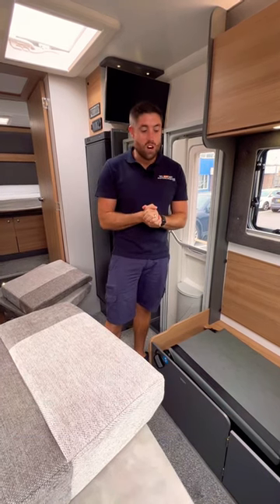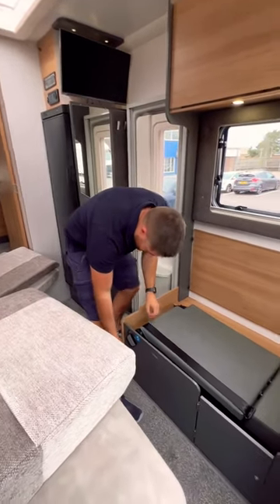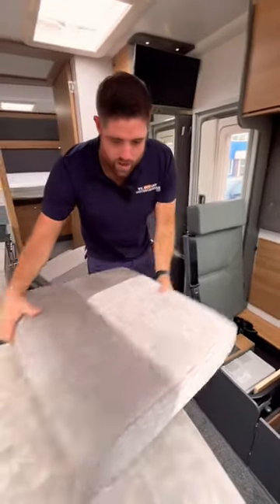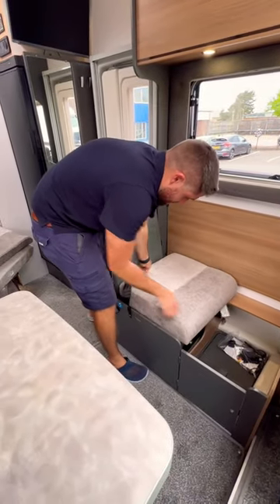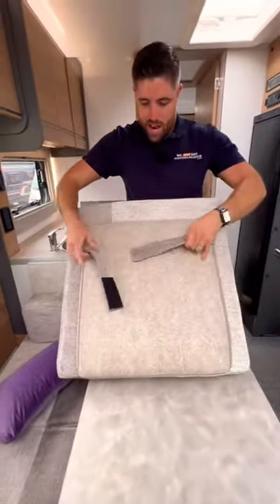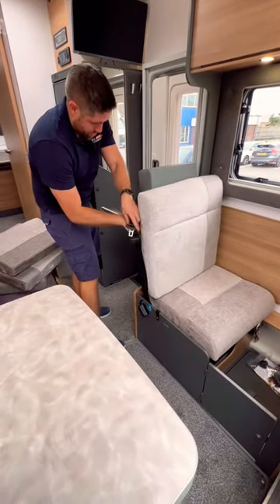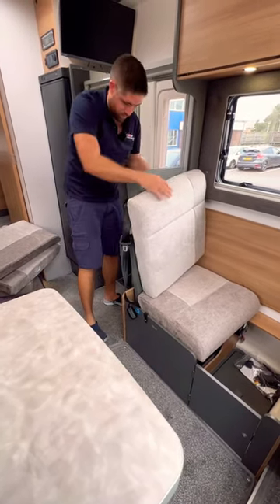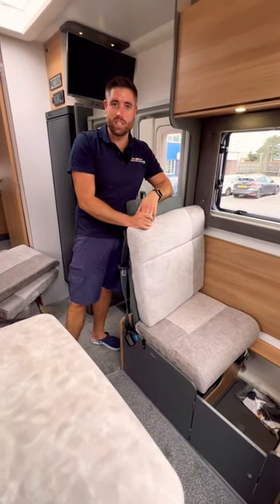How to set up motorhome Pop Up seats?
Shane demonstrates how to set up Pop Up Seats in the fantastic Bailey Adamo 75-4i!